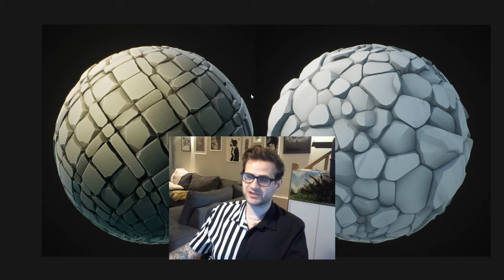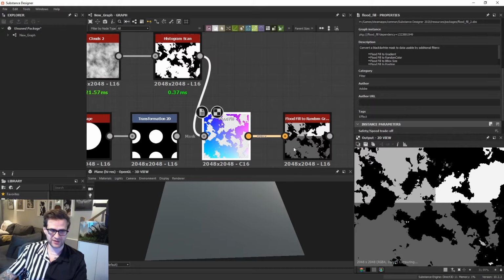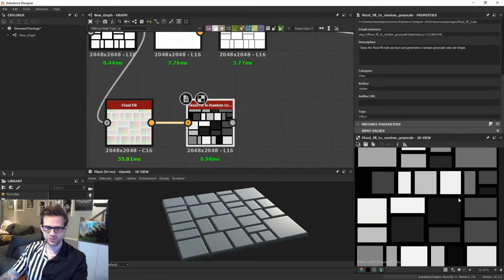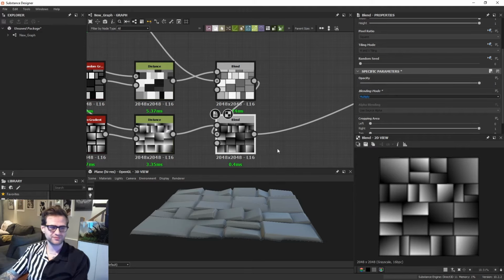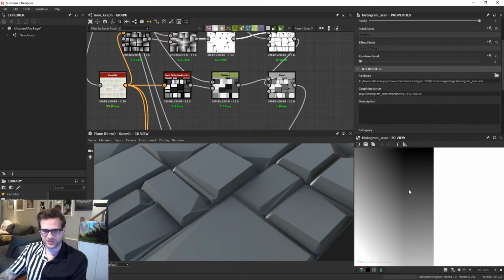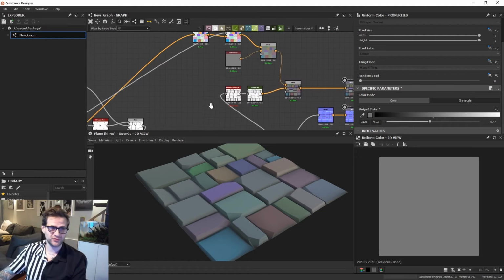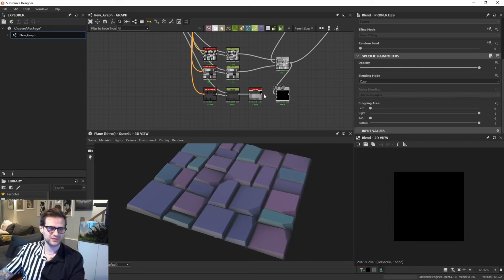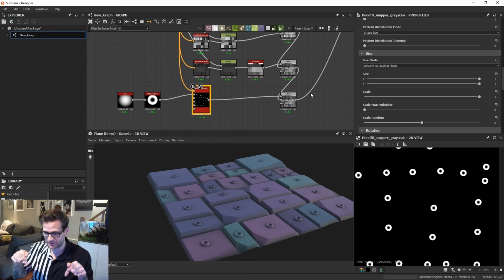FILLING your brain until it is FLOODED with knowledge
Floodfill is a must-know group of nodes for anyone who wants to get serious about designer. In this video we're going to talk a little bit about what it is and how it works, then show off some examples of where you can use the various Flood Fills.

This is by no means comprehensive, I will be doing loads of videos that involve FloodFill (it enables so much cool stuff) but for now this will serve as a really good introduction to the basic functionality.